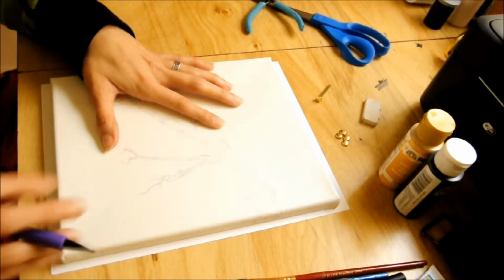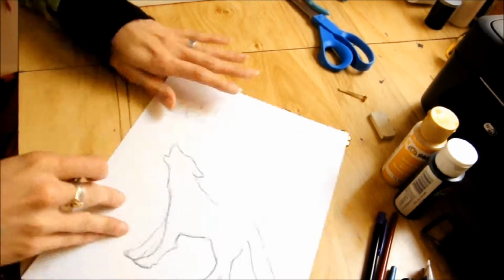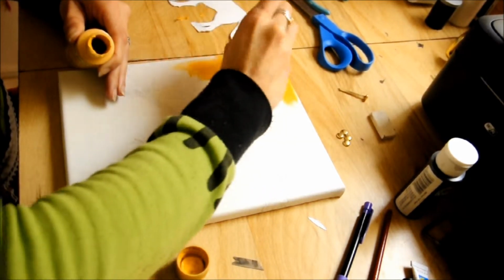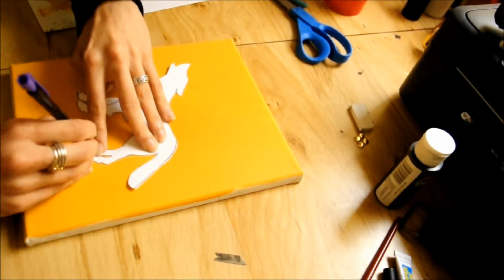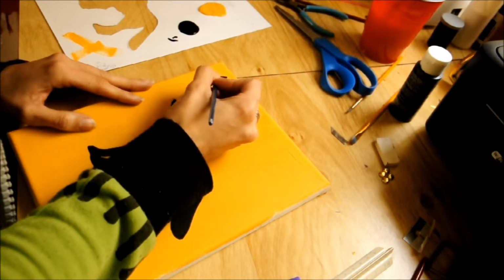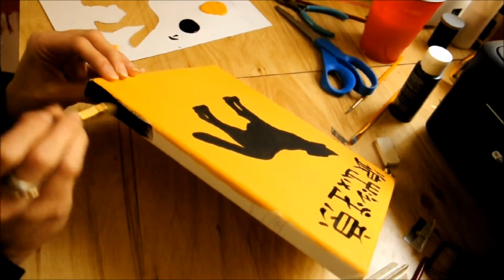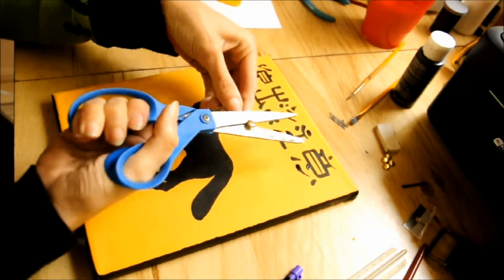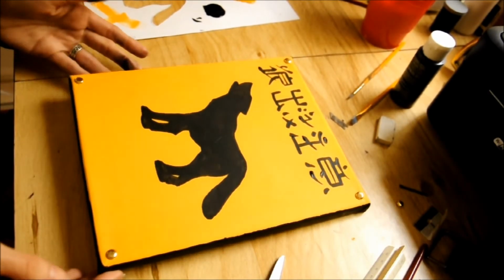Wolf Warning Poster Tutorial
I'm really excited to share this, and I really hope it's helpful :)

Here is a simple tutorial I have made to show everyone how I created my Wolf Warning poster. Hopefully it will help anyone who is interested in recreating it too!

Here is a close up picture I took of the Kanji I painted if anyone would like to use it

Here is a close up picture I took of the Wolf I painted if anyone would like to use it:

And if you're in need of any supplies, be sure to check out Sara Croft's Cosplay Care Package here:
A quick review of the supplies you will need to bring this to life!

- Canvas (any size)
- Paint (yellow and black)
- 2 Paint Brushes (one large, one medium)
- Hot Glue Gun and Glue Sticks
- Mechanical Pencil
- X-Acto Knife
- Stock Paper
- Envelope Fasteners
- Scissors/Wire Cutters
- Pliers

** Legal mumbo-jumbo: I do not own Tomb Raider, Lara Croft, or any other likeness, This is all non-profit fun for Tomb Raider fans and cosplayers :3